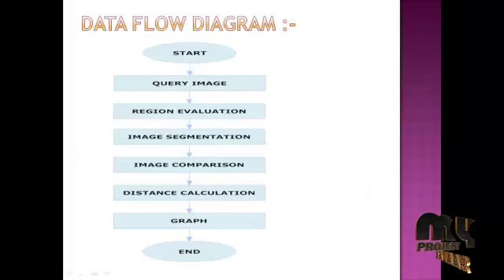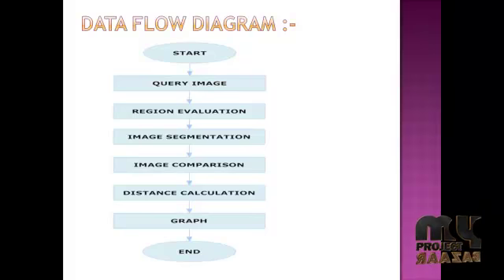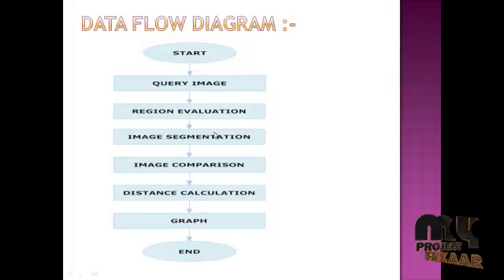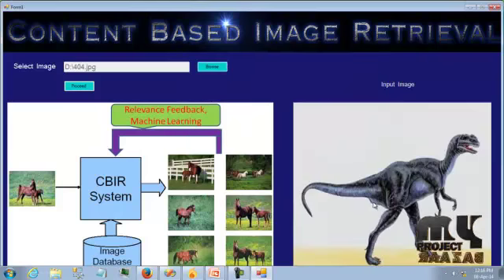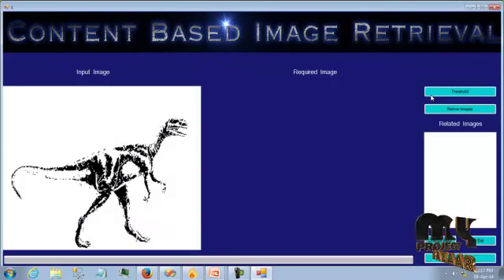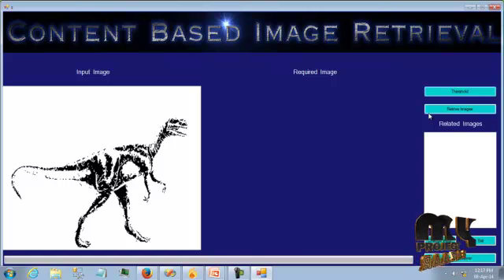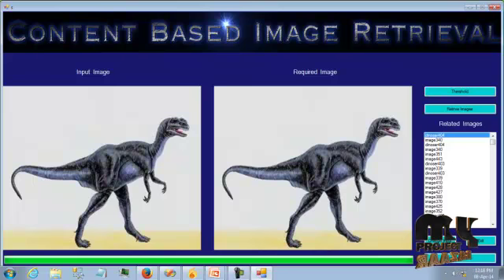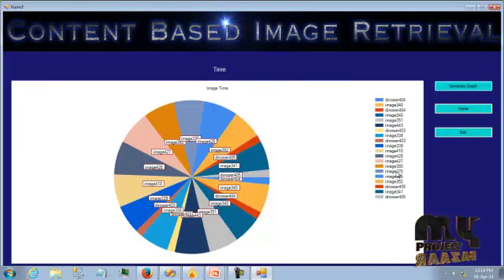Final Year Projects | Content-Based Image Retrieval with Graph Theoretic Approach